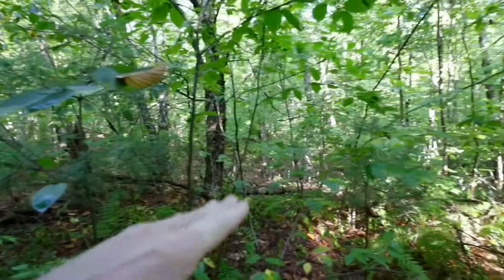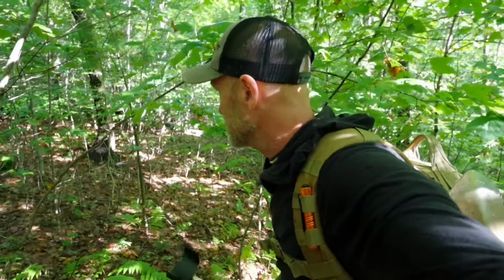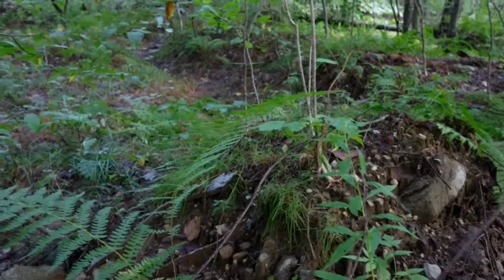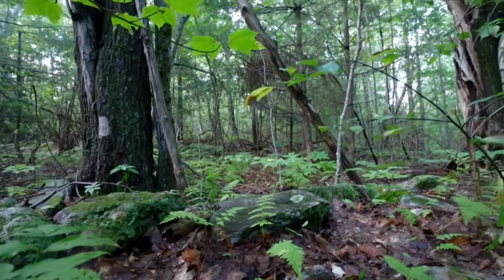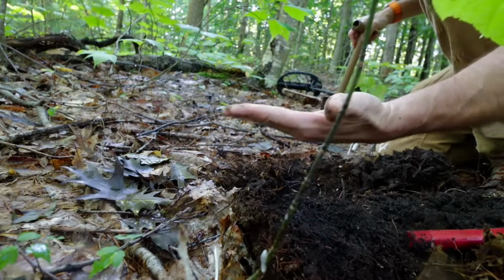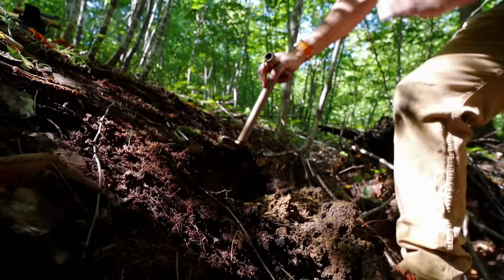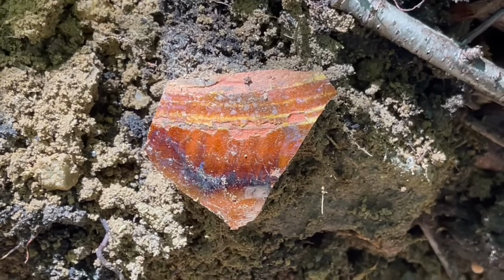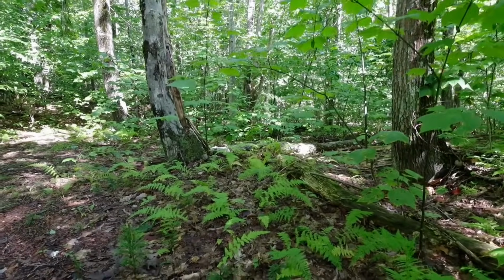That is one more for the map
Metal detecting and exploring the deserted farmlands of NH I was out to locate a lost home site from the early 1800s. I did some reading and research and found out there was a family living out in the area hundreds of years ago and I wanted to find it. For many years I have been mapping the places I find like cellar holes, loggers camps, cabin sites and anything that is where people did things in the past. Being that these area haven been abandoned and deserted for around 175 years everything is overgrown and been swallowed up by the forests. Well I found the spot ! a small footprint where a structure was a plenty of nail iron in the ground, as well I  could see where the barn once stood. I dug up a couple of artifacts and then began to explore and wander about the woods. Found an old trail and just enjoyed exploring and detecting.

The Fisher F19 metal detector on Amazon
The Fisher F pulse Pinpointer on Amazon.

We use the 5.11 Tactical Rush series backpacks.

My metal detecting dump pouch on Amazon.

Not Thursday hiking exploring history Olight flashlights metal detecting New Hampshire Fisher F19 metal detector